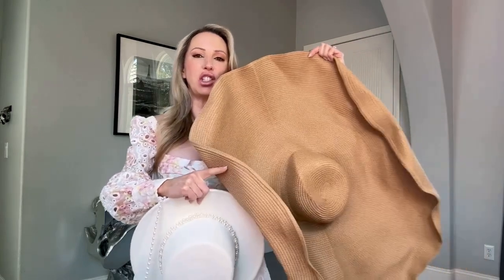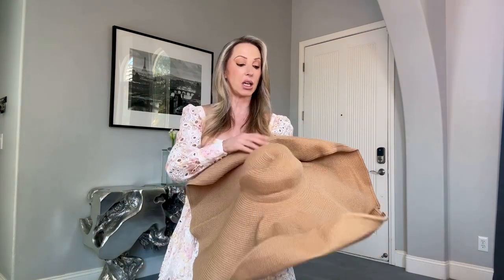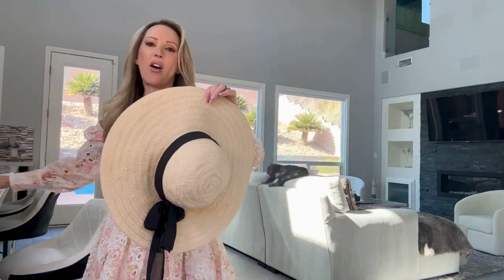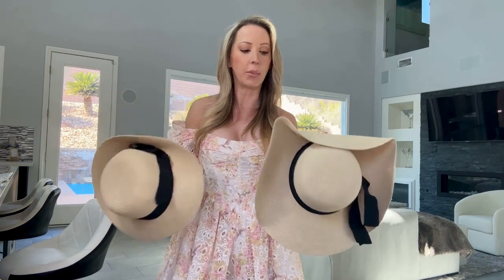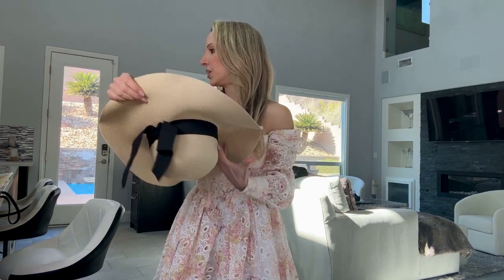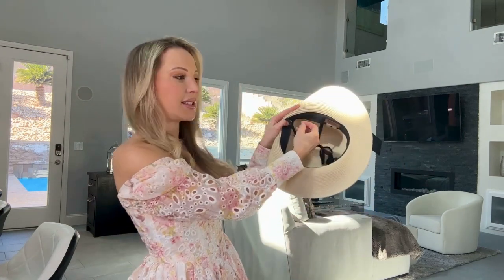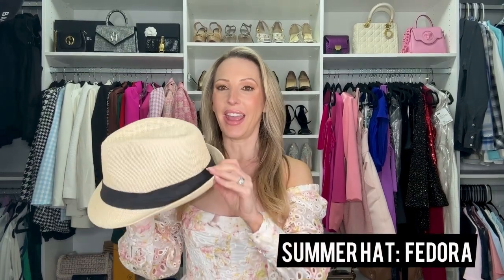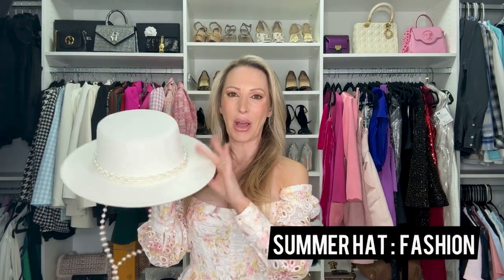Summer Hat Try On Haul | The Best Sun Hats For Every Budget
Best Women's Summer hats 2024. My summer hat haul, try-on, review was one of my most popular videos last year so I figured I'd do an updated hat haul. Including the best styles for the beach, city, sun-protection, packable, photos and fashion, when to splurge and when to save and some packing tips. These are the best different hat styles for summer including big floppy sun hats, fedoras, baseball caps, UPF sun protection hats, packable hats and fashion pieces and when and where to wear each style.

I love big, floppy Summer sun hats, they can look super chic and stylish but it's really hard to tell what they're going to look like on. They always look great on the models, but IRL?! That's why I like a fashion haul like this hat try-on review so that I can try them all on in person. What's great about big hats is that besides being in fashion, they also offer sun protection.

These summer hats vary in price from Amazon to designer. Summer hat trends: sun hats seem to be back in fashion in a big way and I'm really into the big floppy hats with bows but I also ordered a smaller white boater hat as they always look so stylish.

1. Best for photos and the beach, it's also packable:Amazon oversize XL floppy packable sun hat

2. Classic floppy sun hat (similar)
Straw hats always feels really beachy and vacation like to me and I love girly ribbon details but I also love other less vacation-like styles for everyday.

3. Best packable sun hat with UPF sun protection: Amazon UPF 50 sun hat (wider brim)

4. Best small packable sun protection hat for city breaks: Amazon UPF 50 summer hat (narrower brim)

5. Best Summer fedora (similar style)

6. Best casual summer hat: Black baseball cap

7. Best womens sun hat for fashion & style: White summer hat

8. Best fun summer hat for women: Floppy sun hats with words

Intro 00:00-00:46
Hat 1 giant floppy beach hat: 00:47-2:39
Hat 2 classic floppy sun hat: 2:40-4:02
Hat 3 packable UPF hat: 4:03-6:49
Hat 4 small packable UPF hat: 6:50-7:57
Hat 5 fedora: 7:57-8:45
Hat 6 baseball cap: 8:46-9:51
Hat 7 boater: 9:52-10:49
Hat 8 straw beach hat: 10:50-11:56
Conclusion: 11:57-12:17